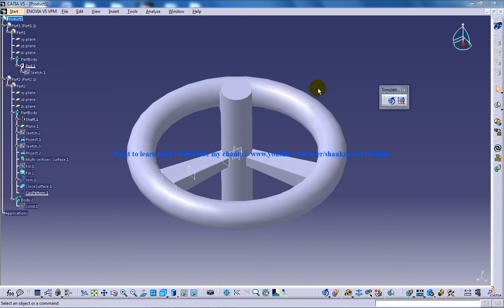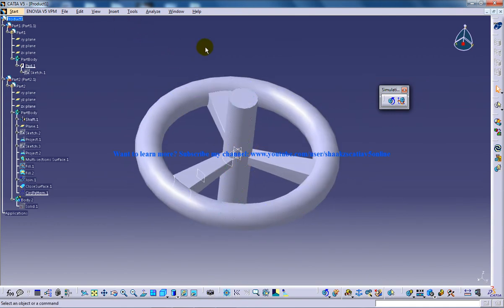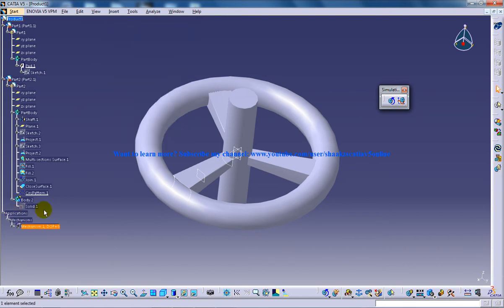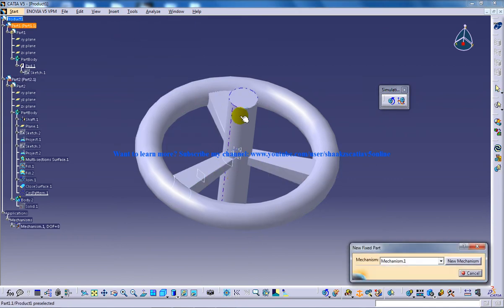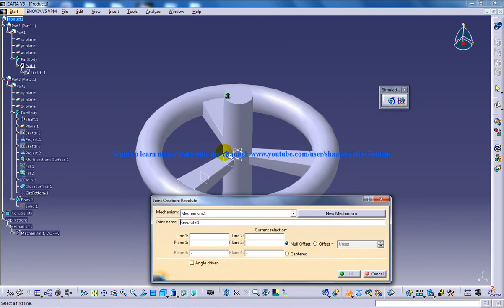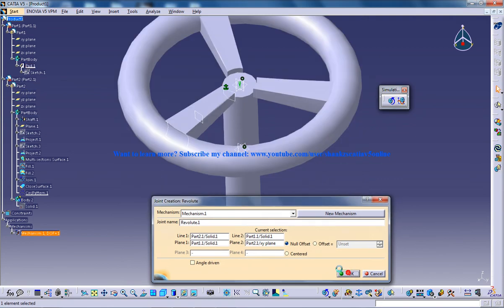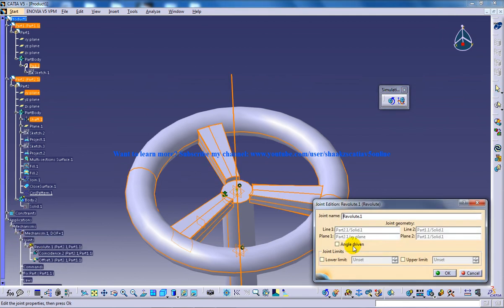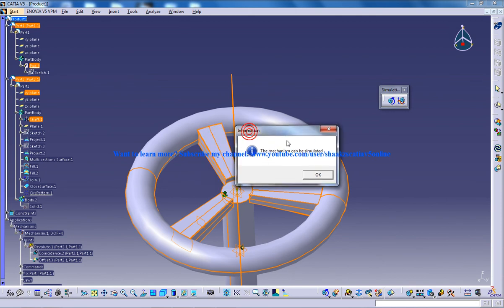Catia V5 Tutorials|Simple Steering Simulation Part 3|Digital Mockup|DMU Kinematics